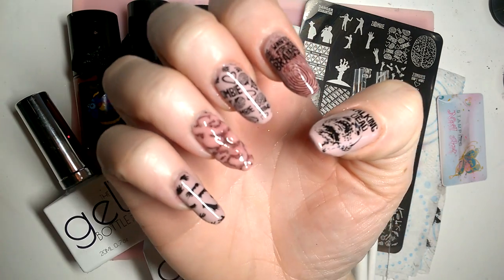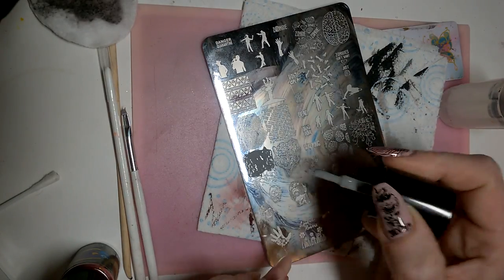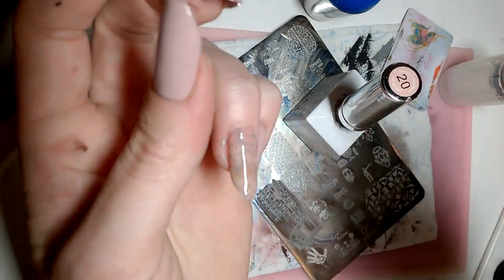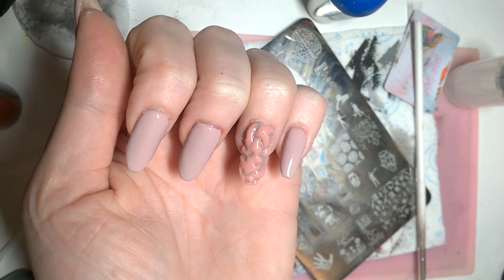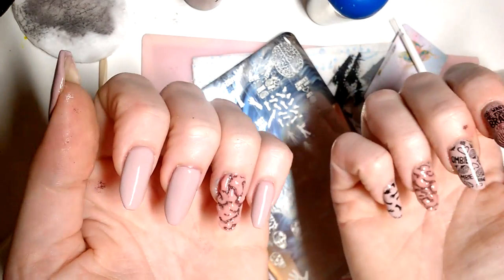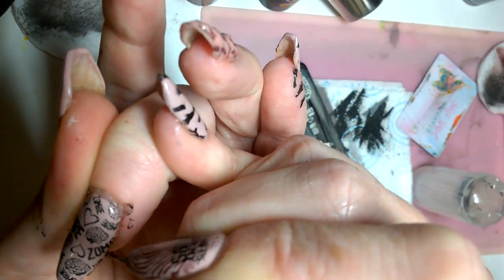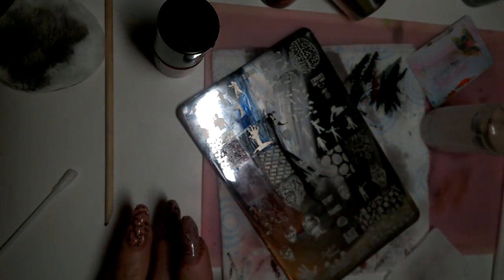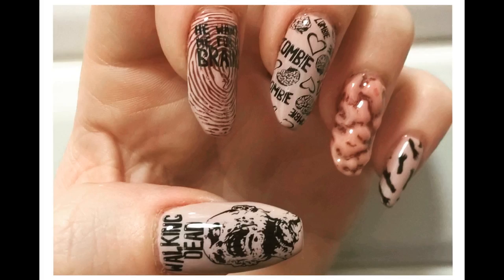Zombie Brain Buffet - 3D Brain Halloween Nails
⬇⬇⬇ Click Read More / Triangle for product info & links ⬇⬇⬇

Another Throwback Thursday, another vintage helping of Nail Engineering - this one from Halloween 2016!

All you can eat at the Zombie Brain Buffet!

Builder in a bottle by The Gel Bottle Inc simply AMAZING!  Hit the bottle here:

Back to Cali and top coat gel polishes from Madam Glam - get your Glam on here:

🎶Music Credits🎶
Zombie Sneak Attack - OSAMA BIN SCOTTICA IS DEAD

The Amandas - 'The Munsters Theme'

I created this video with the YouTube Video Editor I created this video with the YouTube Video Editor